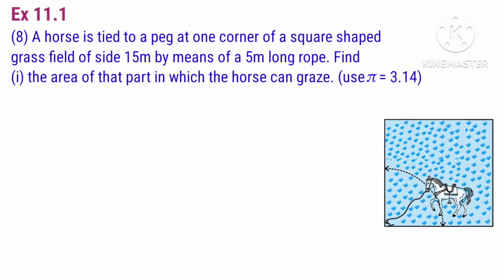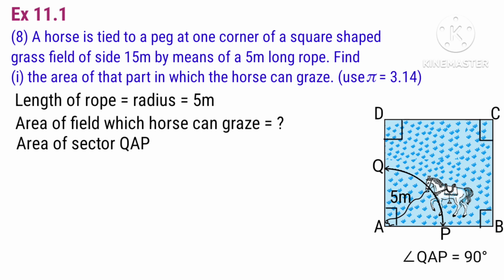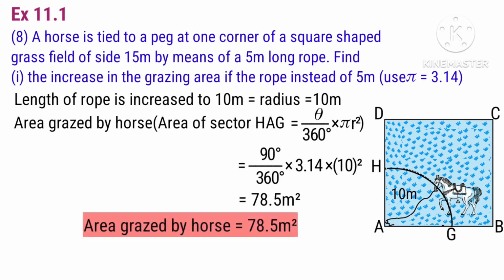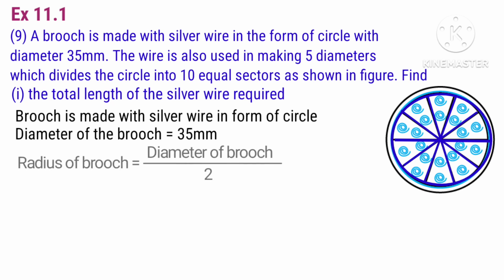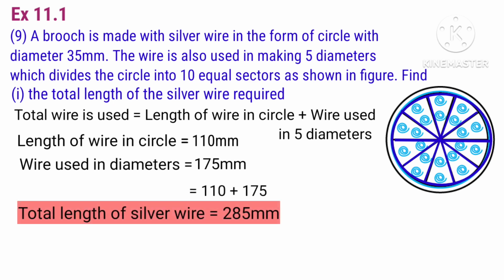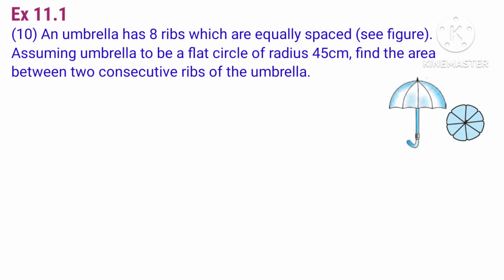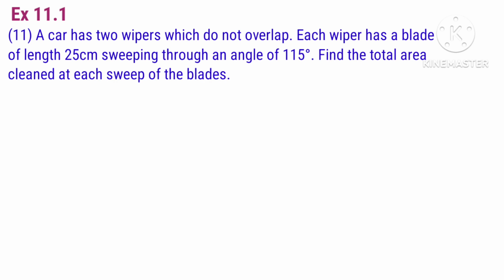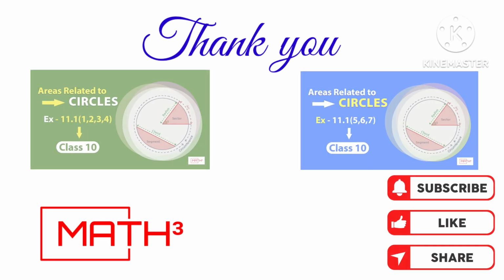Areas related to circles | Chapter 11 | Class 10 | Ex 11.1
Areas related to circles Class 10 | Areas related to circles Class 10 Ex 11.1 | Class 10 maths | Areas related to circles in tamil